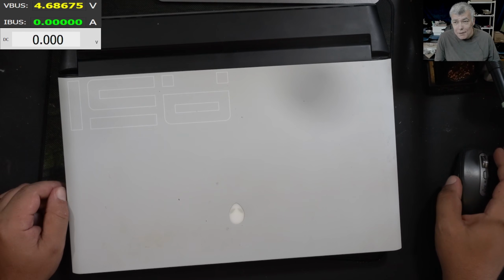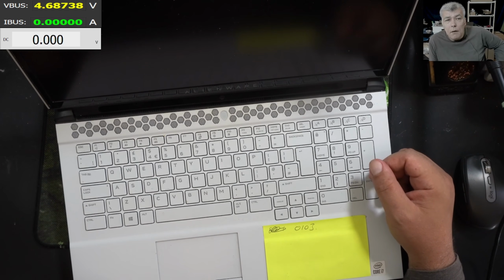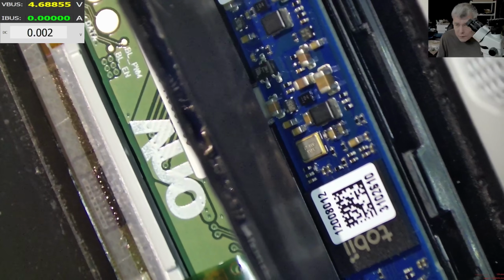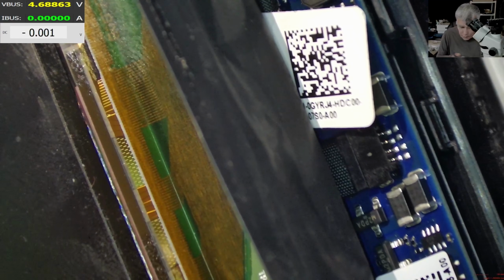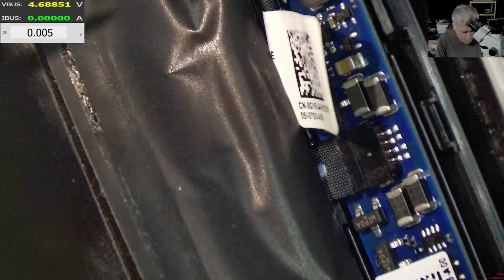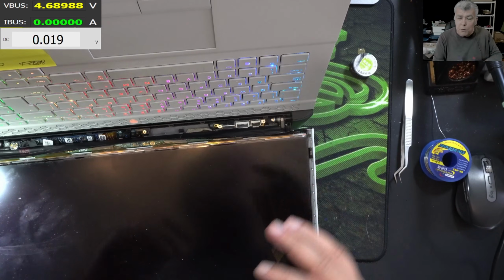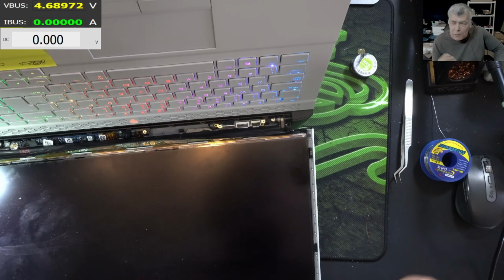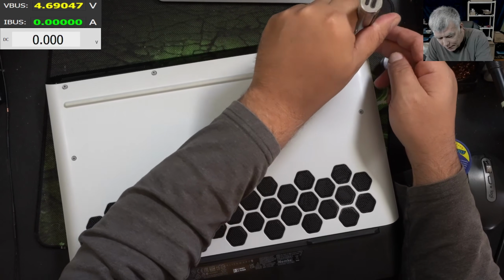Dell Alienware Area-51m R2 - Flickering backlight repair - Customer replaced the screen but same